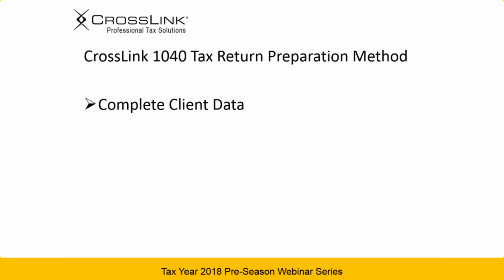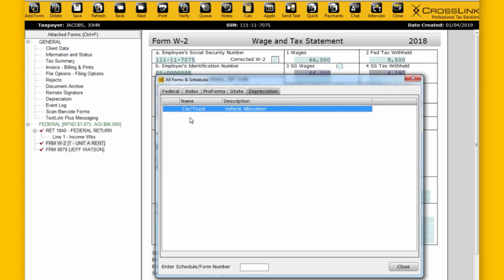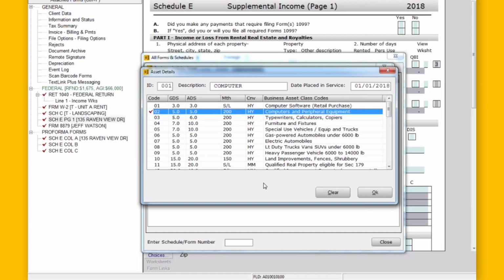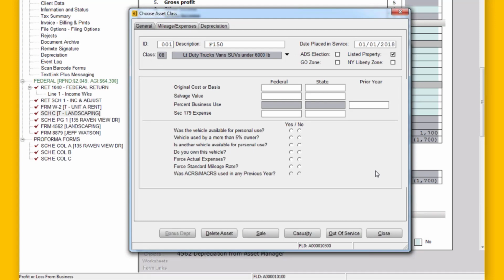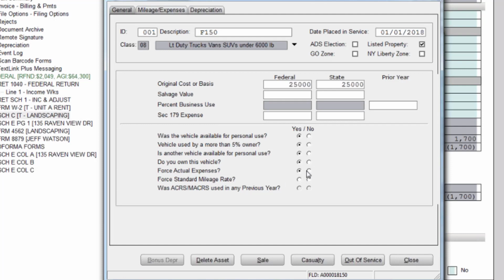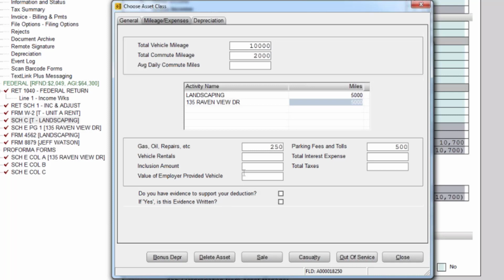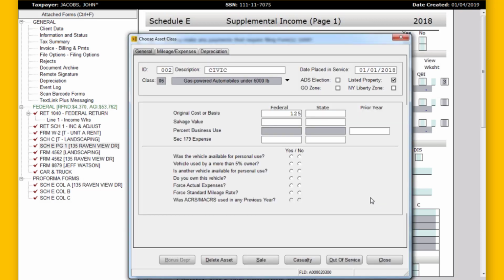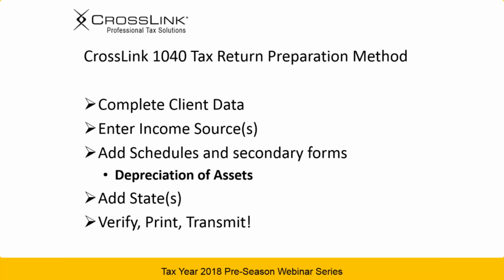Completing a Return with Depreciation in CrossLink 1040 Desktop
This webinar focuses on accurately preparing an individual tax return with depreciable assets. The instructor shows how to add a Schedule C or Schedule E to the return, then walk step-by-step through building a correlating asset table, which will (then) calculate and post the correct depreciation amount into the schedule.